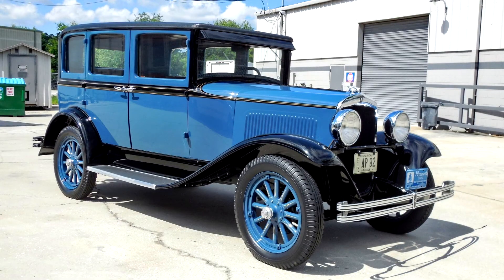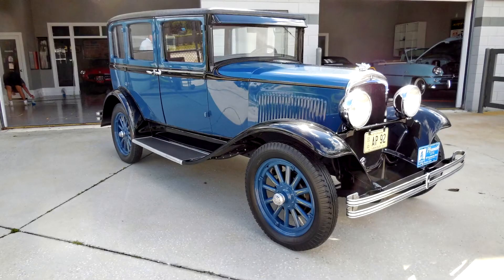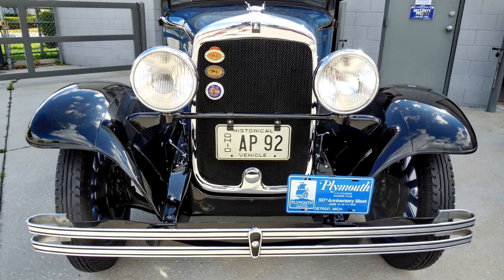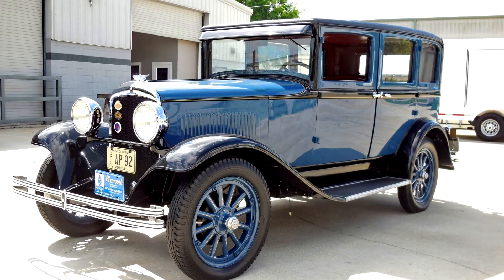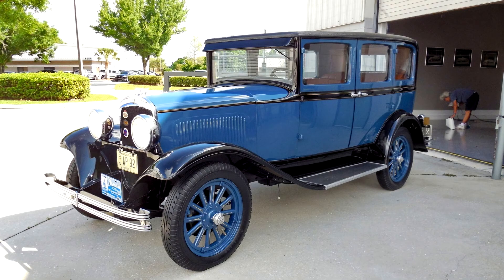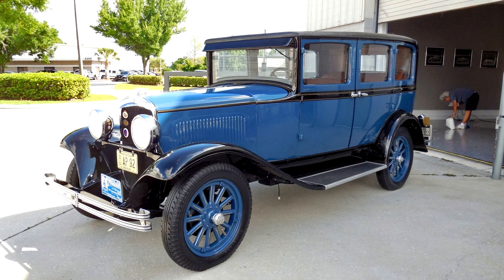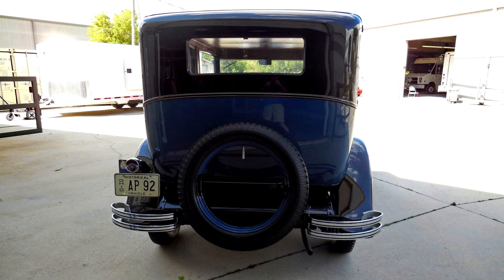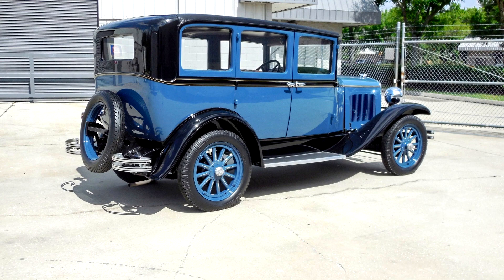Plymouth Model Q Four Door Sedan 1928